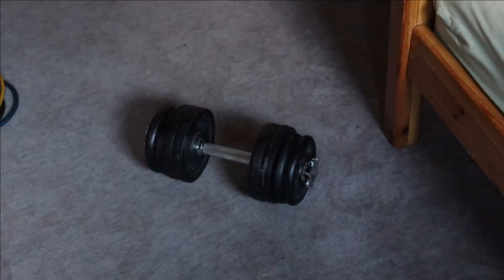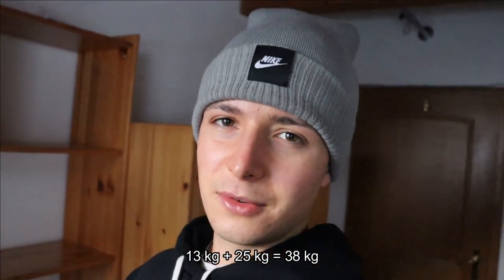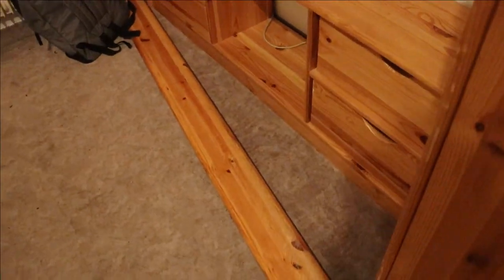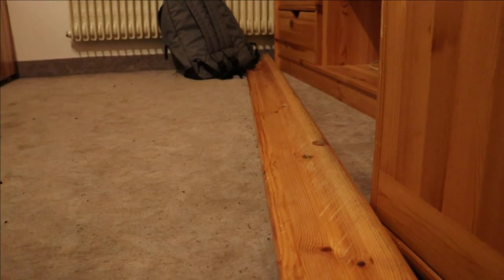PUSH HOME WORKOUT with a Backpack, Dumbbell and Resistance Bands | Lean Bulking Series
In this video I will show you my current push workout routine on my lean bulk. For the equipment I just need a backpack, a dumbbell and some resistance bands.

Exercises in the video:
-Squats: 5x10 reps (with Backpack and Dumbbell)
-Single Leg Calf Raises: 5x13 reps (with Backpack)
-Push Ups: 5x14 reps (with Backpack)
-Single Arm Cable Flies: 4x14 reps (with Resistance Bands)
-Single Arm Shoulder Press: 4x14 reps (with Resistance Bands)
-Triceps Push-Downs: 3x15 reps (with Resistance Bands)
-Lateral Cable Raises: 3x15 reps (with Resistance Bands)
-Overhead Tricep Extensions: 3x15 reps (with Resistance Bands)